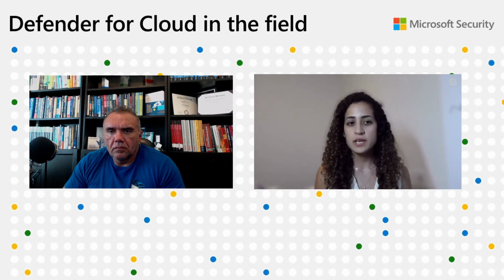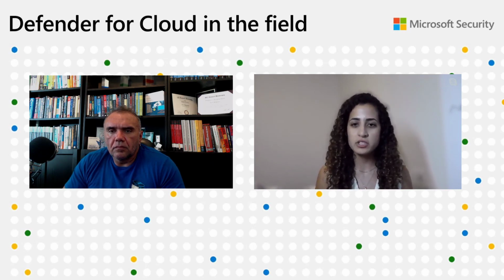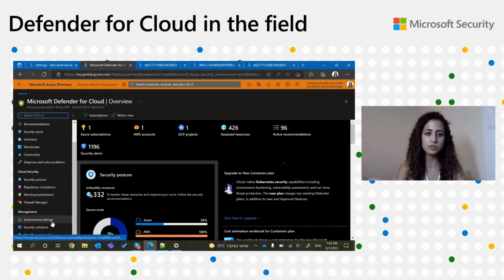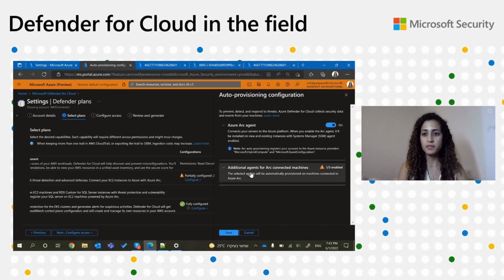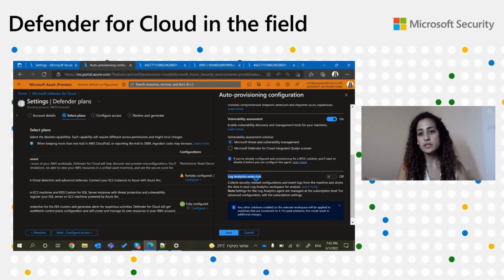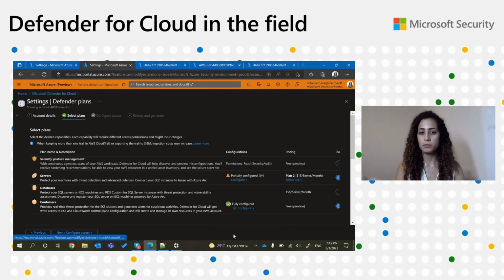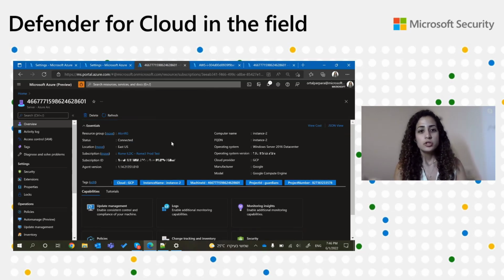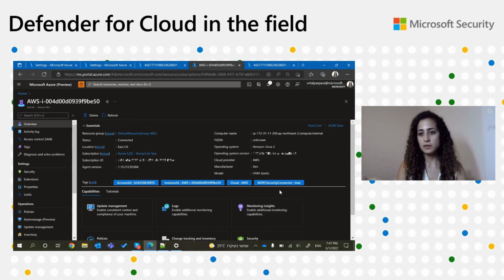Defender for Servers deployment in AWS and GCP | Defender for Cloud in the Field #14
In this episode of Defender for Cloud in the Field, Ortal Parpara joins Yuri Diogenes to talk about the options to deploy Defender for Servers in AWS and GCP. Ortal talks about the new capability that allows you to select a different Defender for Server plan per connector, demonstrates how to customize the deployment and how this feature helps to deploy Azure Arc.

00:00 - Introduction
01:30 - Selecting the appropriate plan for AWS and GCP
03:05 - Is it necessary to make any action to apply this change?
03:23 - Supported scenarios
03:40 - What changes should you expect to see on your environment?
05:49 - Demonstration